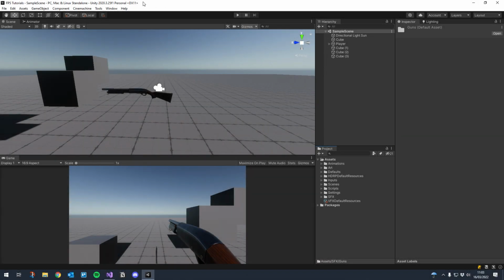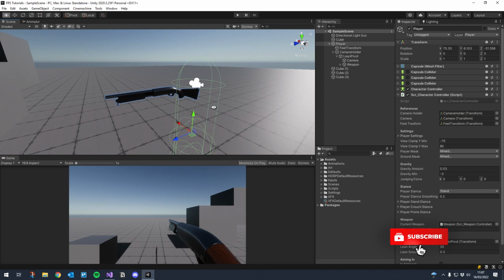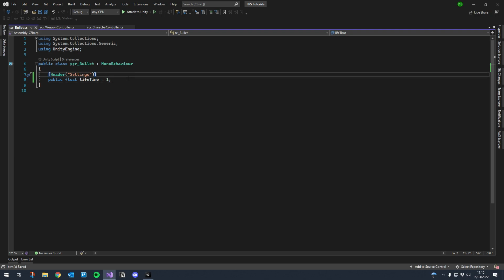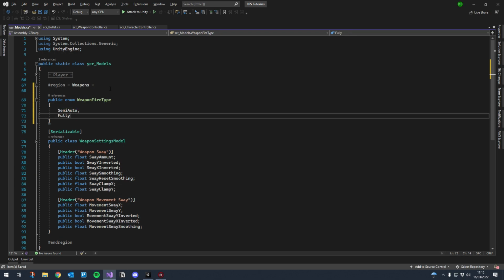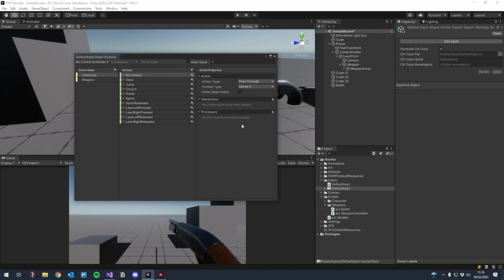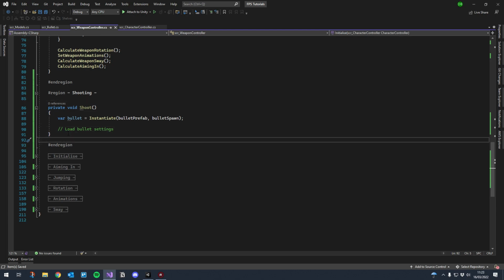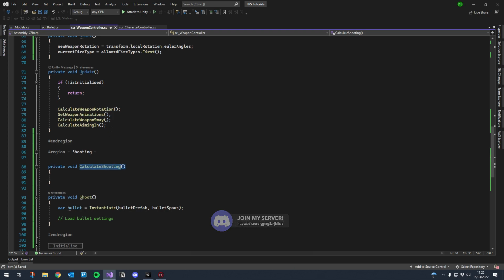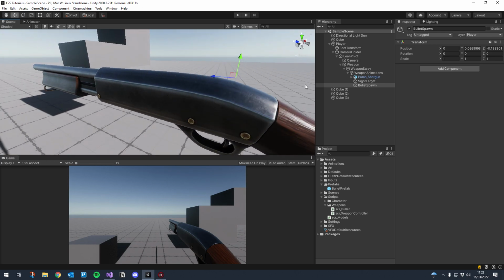[Unity FPS Tutorial 21] Fixing & *Pew Pew*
Fixing a few things we broke in the last tutorial! And finally adding some shooting and setting up our weapon controller.

| [ 👀 Continue? ] |

| [ 😍 Other Tutorials ] |

| [⭐ My Project ] |

| [ 🎶 Music ] |